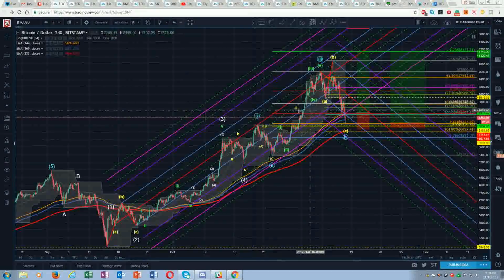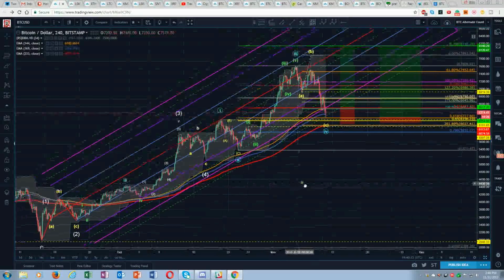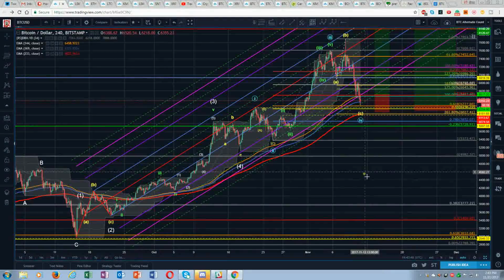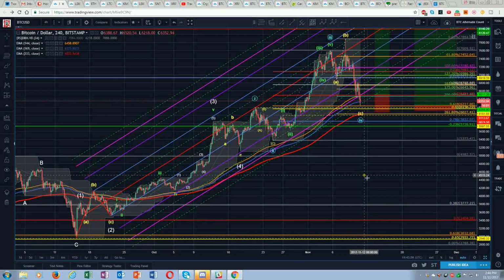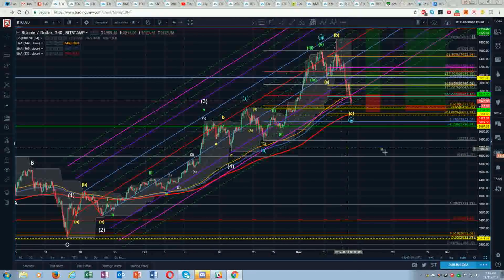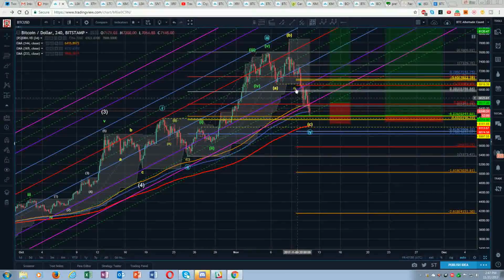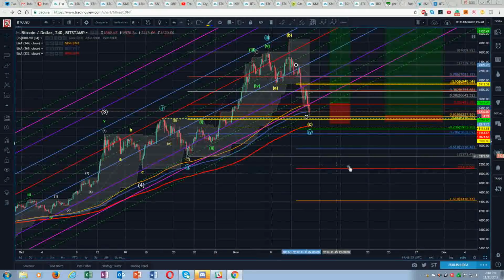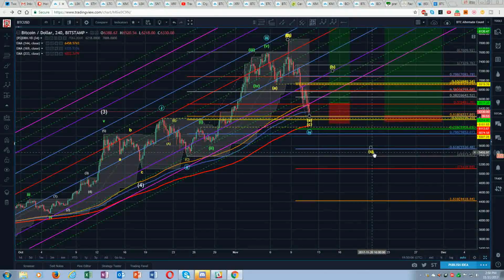Ethereum eth Bitcoin Mining Data News #12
Look at the ethereum (eth), bitcoin mining data part 12 .
Source  : Bitcoin , ethereum , TradeDevil , TheChartGuys , news world ...